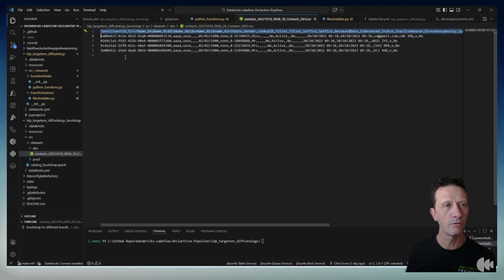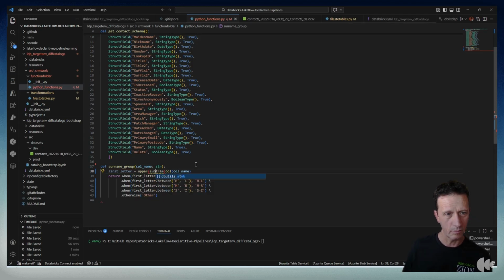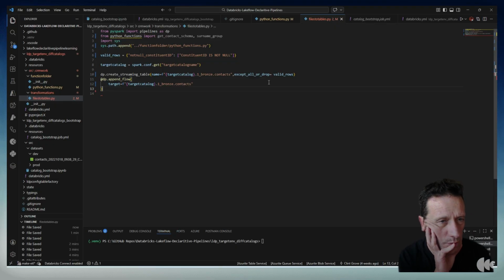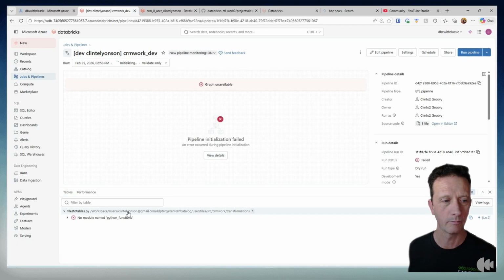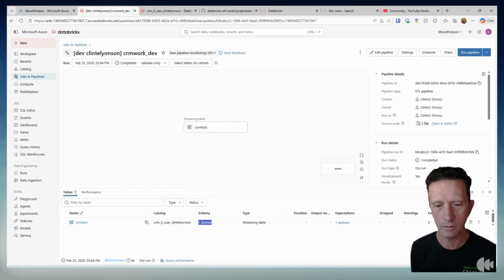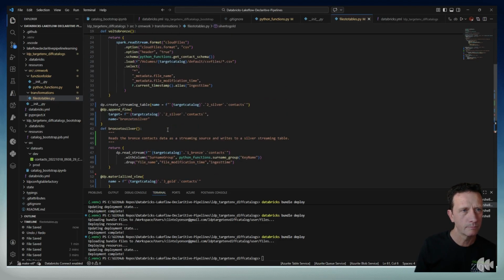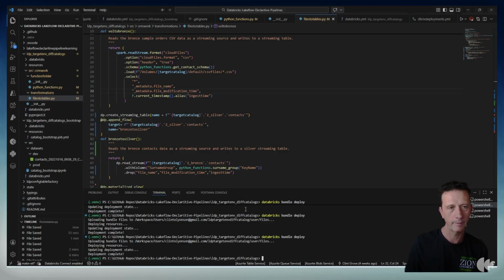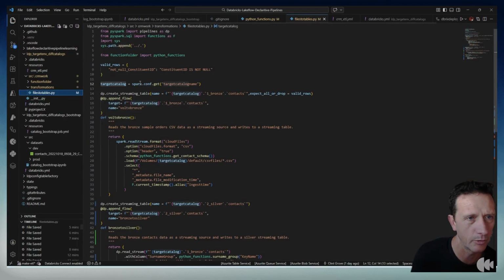Spark Declarative Pipelines: Streaming ETL from Bronze to Gold with Expectations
Build a complete Bronze → Silver → Gold medallion architecture using Databricks Lakeflow Declarative Pipelines (formerly DLT).

In this video, I walk through:
• Creating streaming tables with data quality expectations (expect_all_or_drop)
• Using append_flow to ingest CSV files from Unity Catalog Volumes via Auto Loader
• Reading from upstream tables with dp.read_stream() for incremental processing
• Applying custom Python transformations between layers
• Creating a materialized view for the Gold aggregation layer

📊 Pipeline layers:
- Bronze: Stream CSVs from Volume using cloudFiles format with schema enforcement
- Silver: Apply business transformations (e.g., SurnameGroup)
- Gold: Aggregated materialized view for analytics

🔧 Key features demonstrated:
- pyspark.pipelines (declarative pipeline API)
- Auto Loader (cloudFiles) for incremental file ingestion
- Data quality rules with expect_all_or_drop
- Streaming tables + materialized views
- Custom Python UDFs across pipeline stages